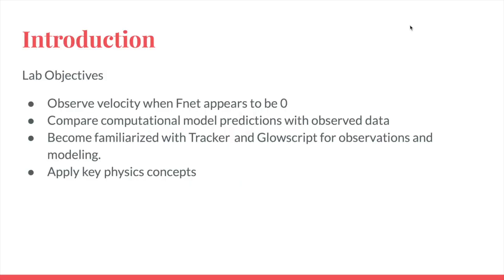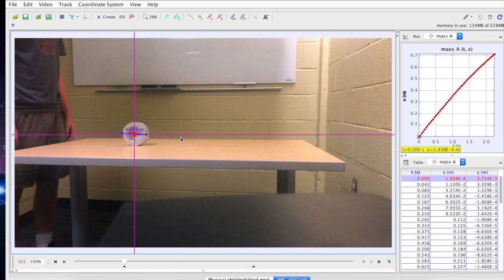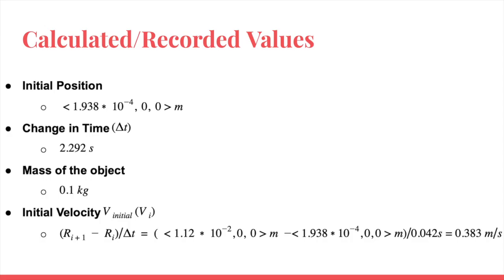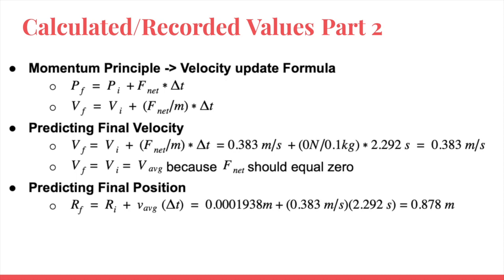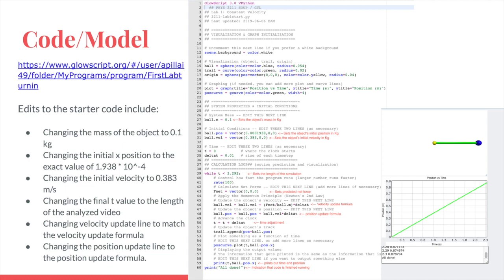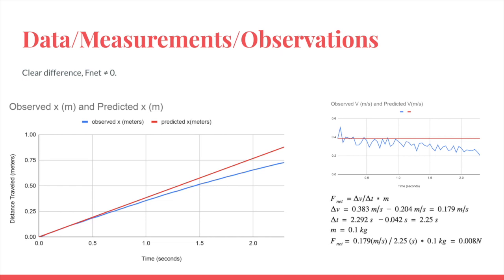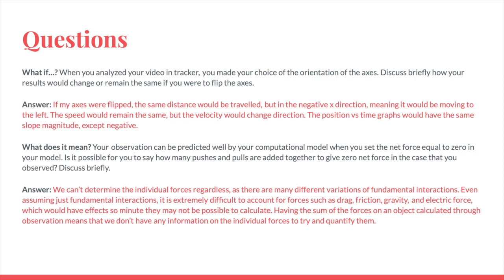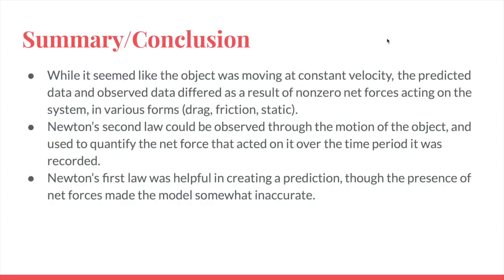Phys2211Lab1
This video is about Phys2211Lab1